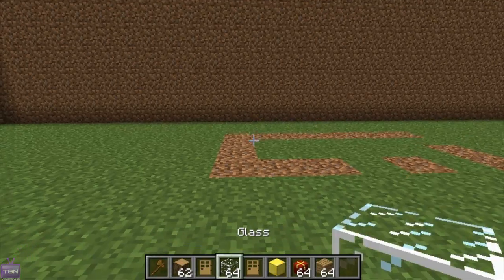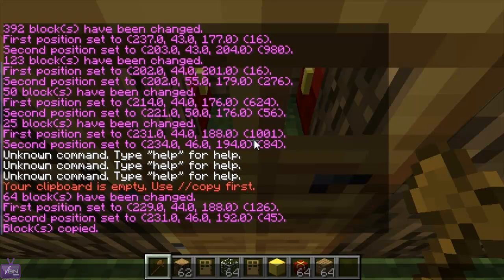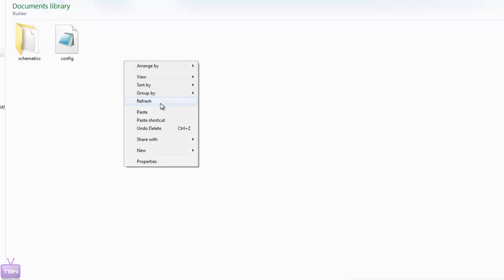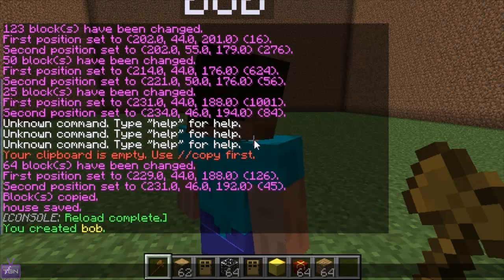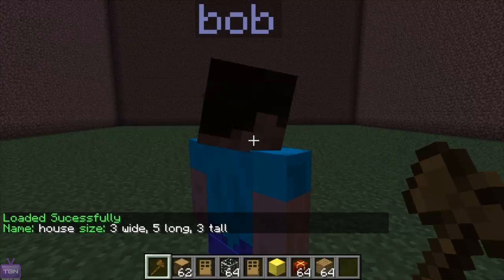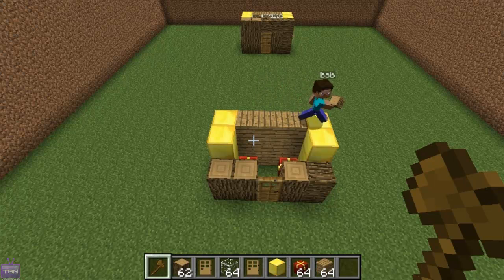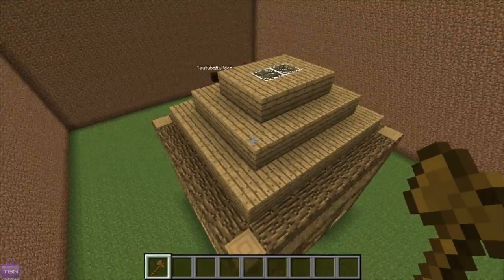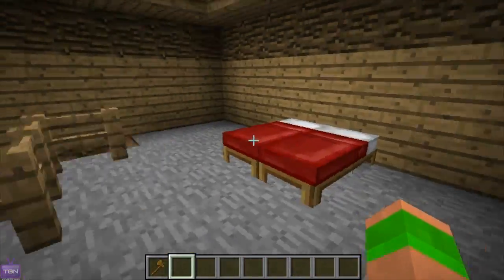Minecraft Bukkit Plugin - Citizens 2 + Builder - NPC Auto build Schematics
Shows how to make and save a schematic
and how to set an npc to build it